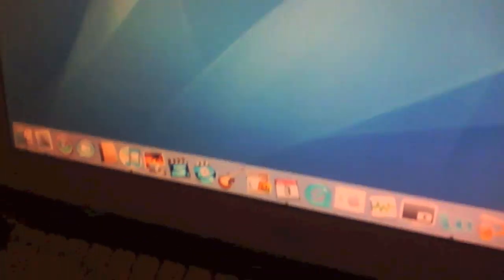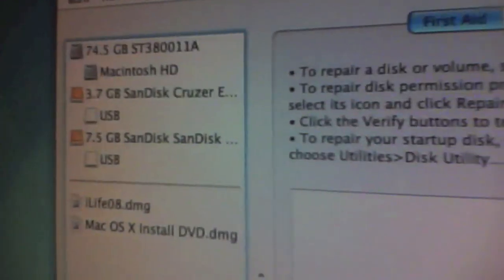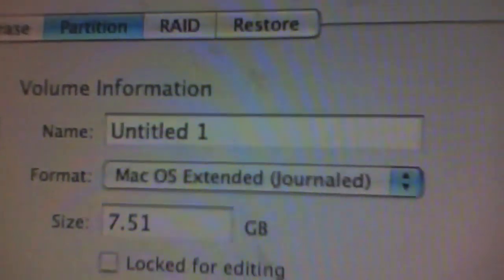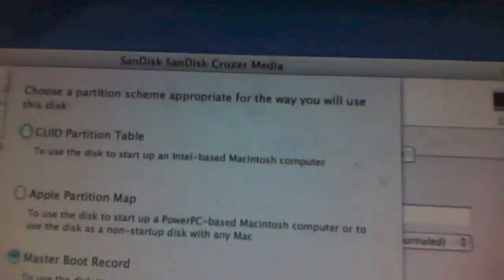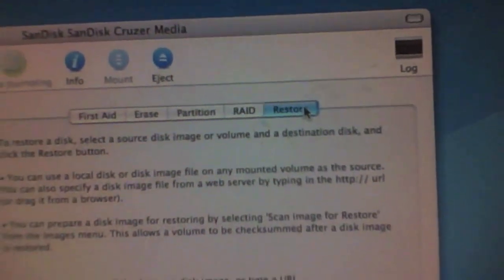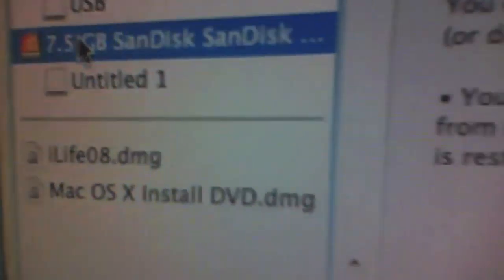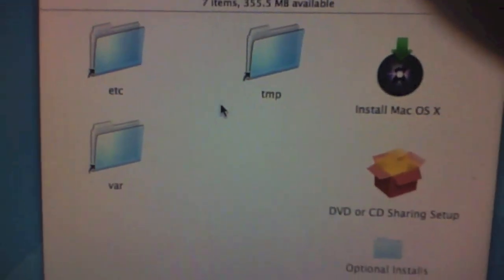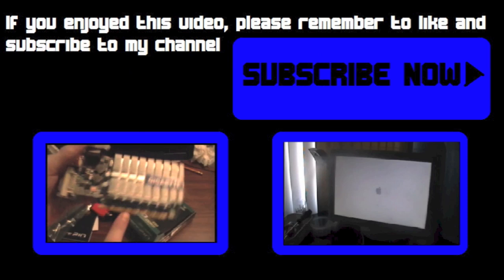Creating a Mac OS X Bootable USB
How to create a bootable flashdrive for Mac OS X 10.5 (or any other version) if you don't have dual-layer discs or if your Mac don't read them.
I recommend watching the video first before doing anything.